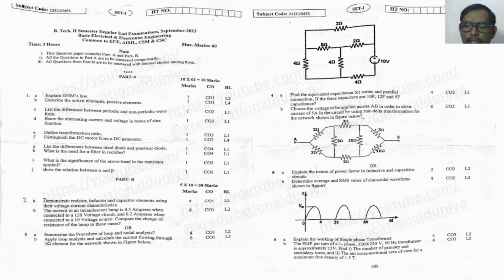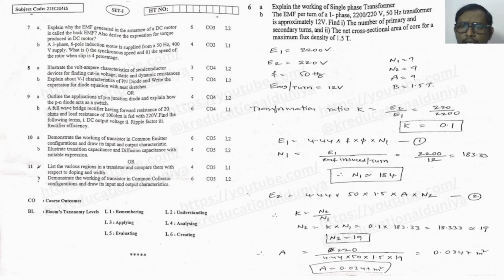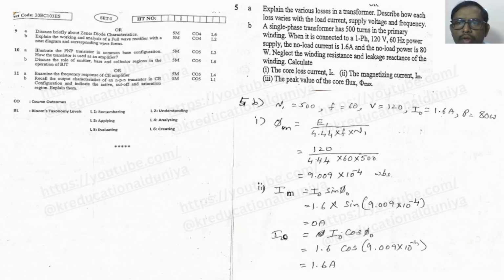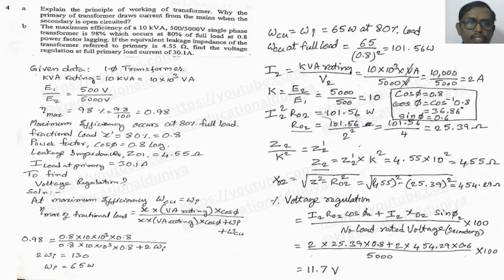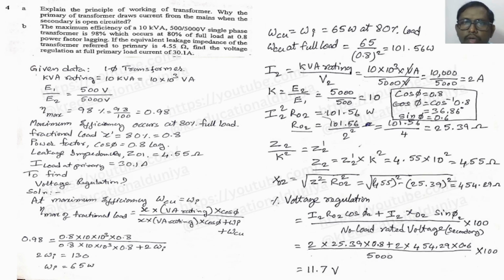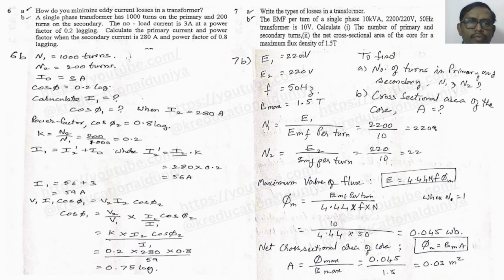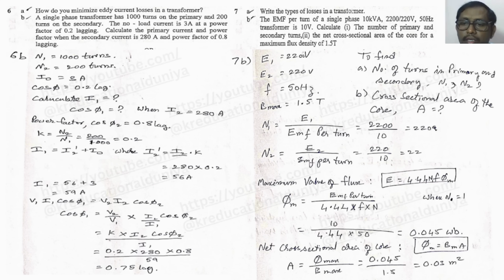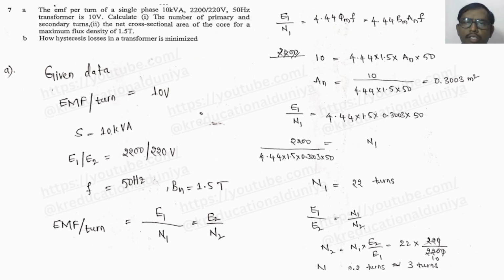BEEE: TRANSFORMERS SOLVING PREVIOUS Q.P. WITH EXPLANATION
To view more *BEEE VIDEOS, BEEE LAB VIDEOS, MINI PROJECTS, PERSONALITY DEVELOPMENT TECHNIQUE FOR MORE MARKS*:

TIME CODE
00:00:00 - Intro on Transformers
00:00:35 - Question Paper : (R22) Regular Sep 2023
00:01:09 - Prob: N1, N2, Area?
00:08:32 - QP: Supply Feb 2023
00:09:04 - Prob: Ic, Im, Øm?
00:12:54 - QP: Supply Feb 2023
00:13:19 - Prob: Voltage Regulation?
00:22:21 - QP: Supply Sep 2023
00:23:14 - Prob: I, Power Factor?
00:27:20 - Prob: N1, N2, Area?
00:31:52 - QP: Supply Sep 2023
00:32:21 - N1, N2, Area?
00:36:38 - Promotion

transformers engineering 1st year,
transformers basic electrical engineering in telugu,
basic electrical engineering transformers,
bee transformers in one shot,
bee engineering 1st year transformers,
bee transformers,
transformers basic electrical engineering one shot,
transformers,
transformers basic electrical engineering,
beee,
beee problems.